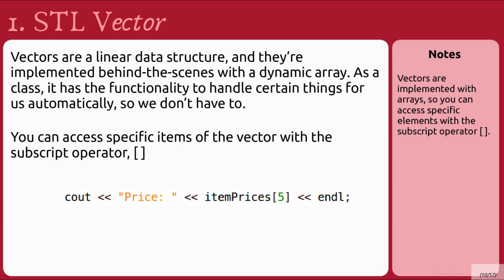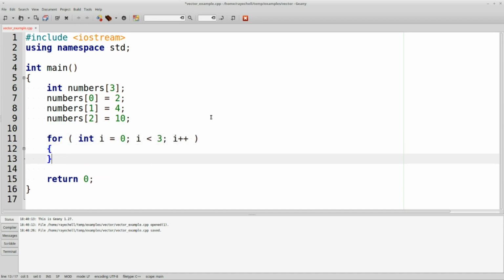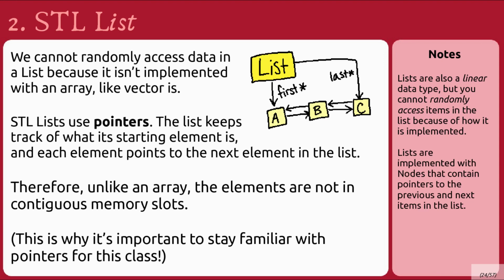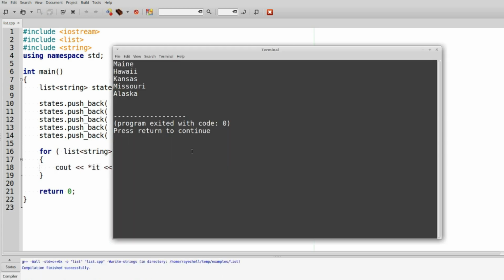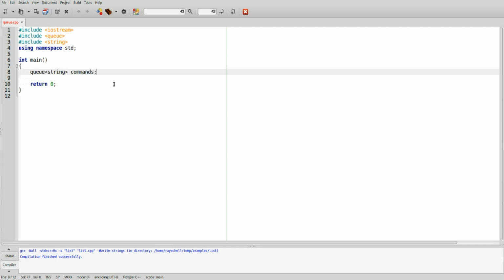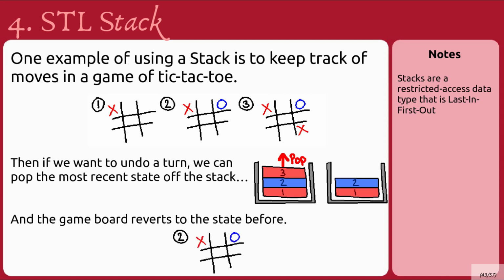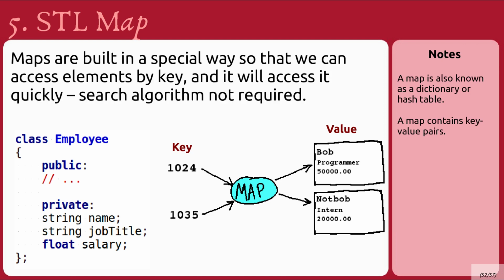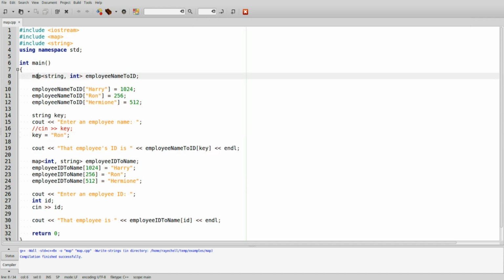Rachel's Data Structures Course - STL Structures (Lecture 1)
Before we learn HOW to implement data structures, let's take a look at some of them and how they work from the outside.

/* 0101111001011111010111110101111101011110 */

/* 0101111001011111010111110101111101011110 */